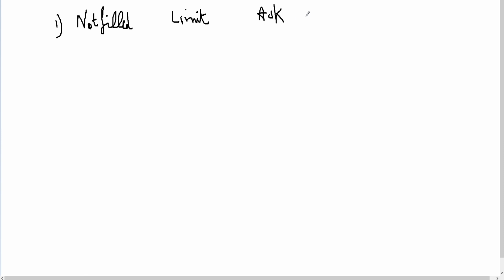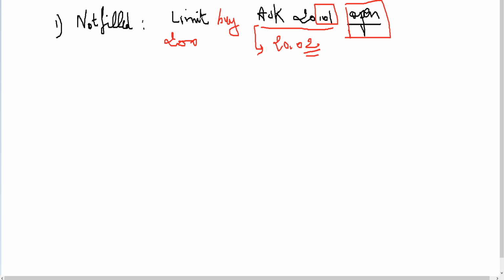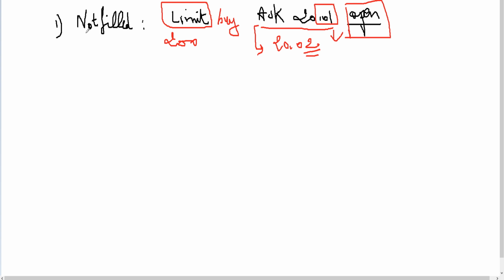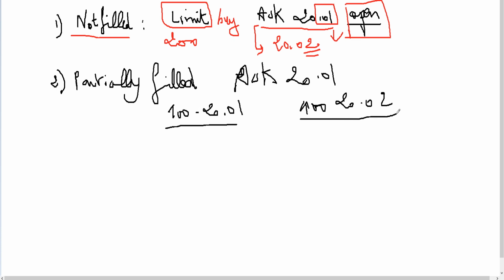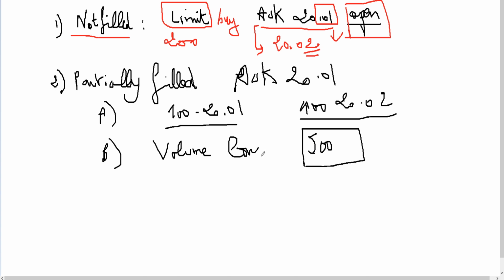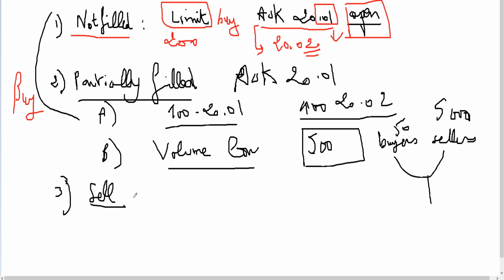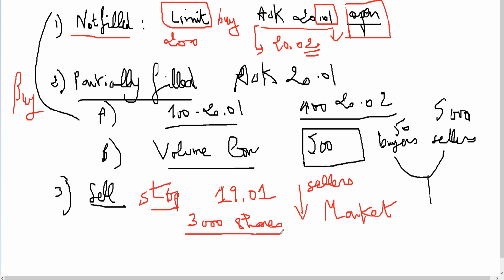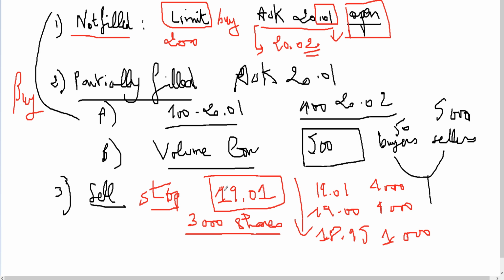Why My Orders Not filled? - Common Mistakes